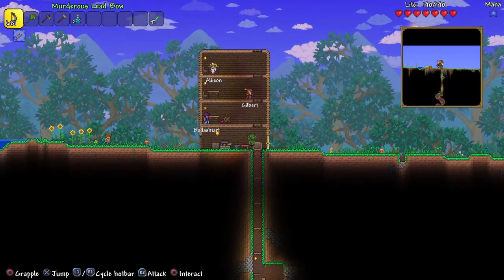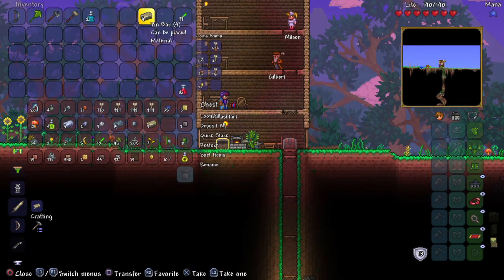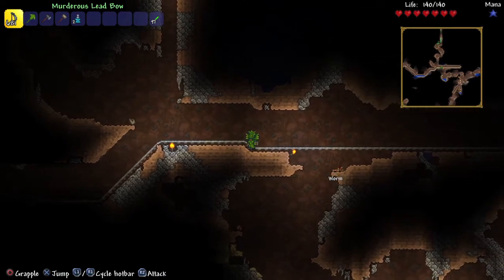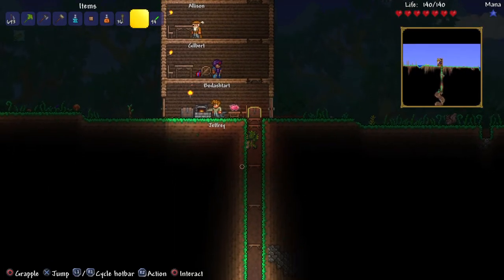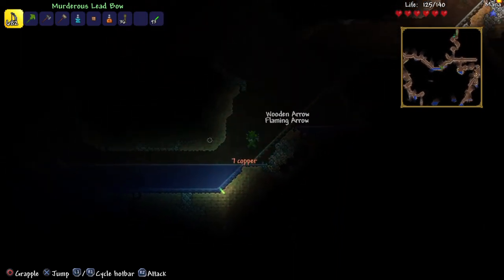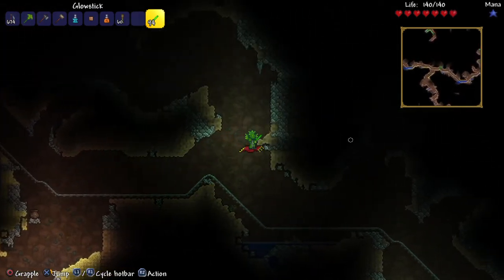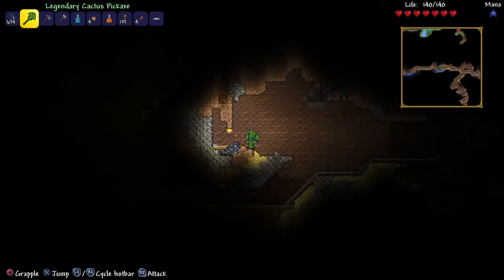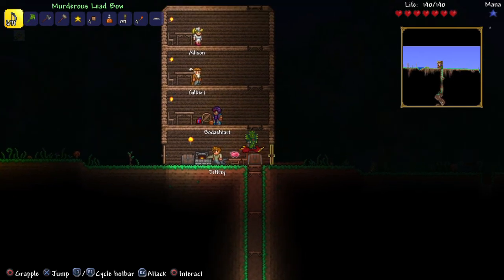zooming-terraria bow only #6-RAINBRO!!!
zooming errors